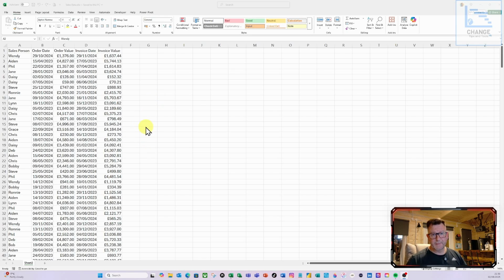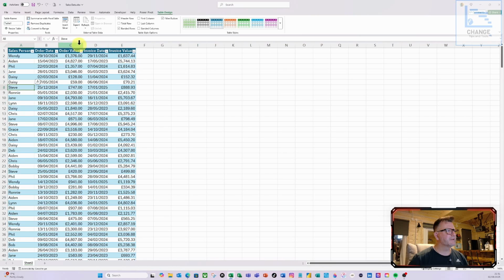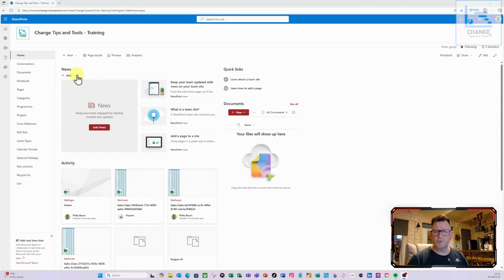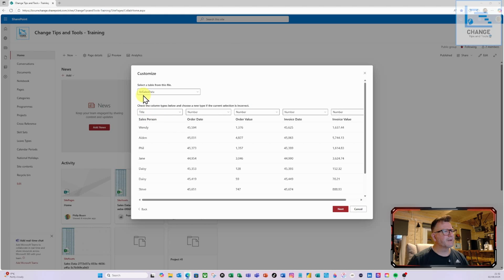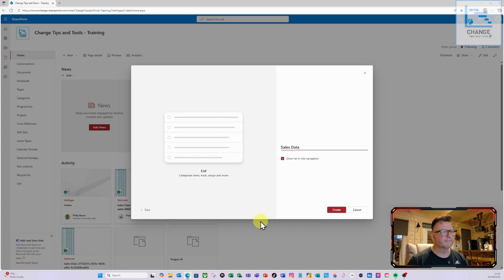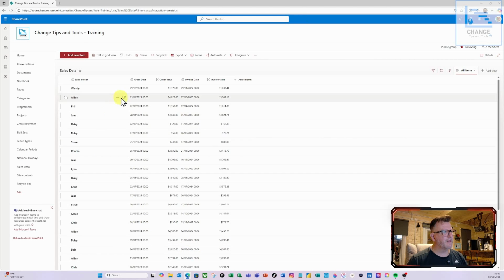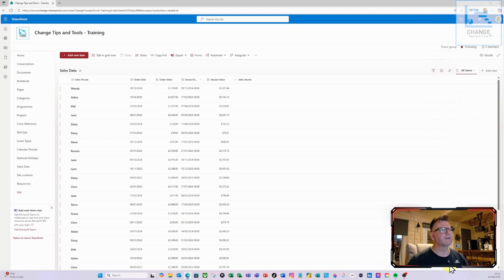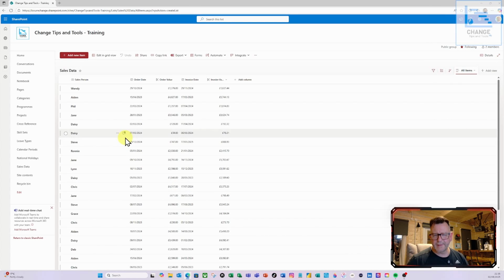Excel to SharePoint in minutes!!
How a job / request from your boss can take minutes instead of hours. In this video I'll walk you through how to move data from an Excel file and manage that data in a SharePoint list - lets do this!